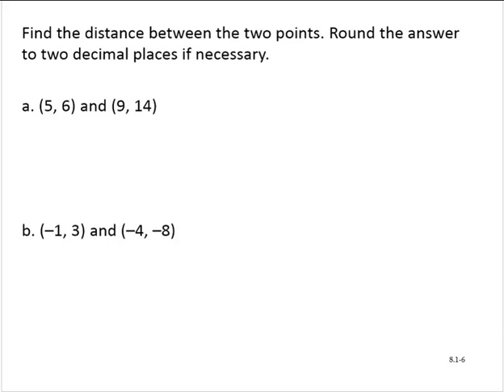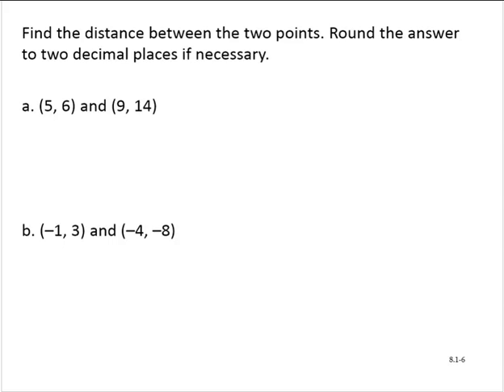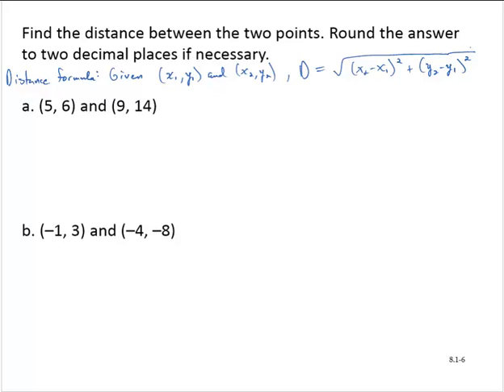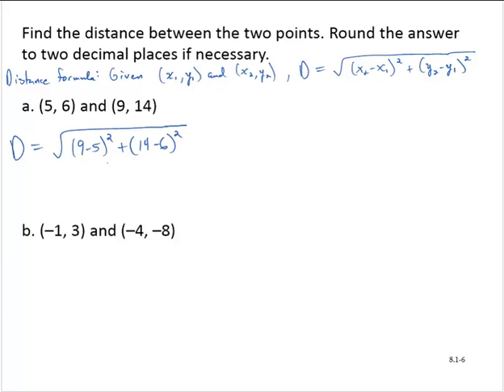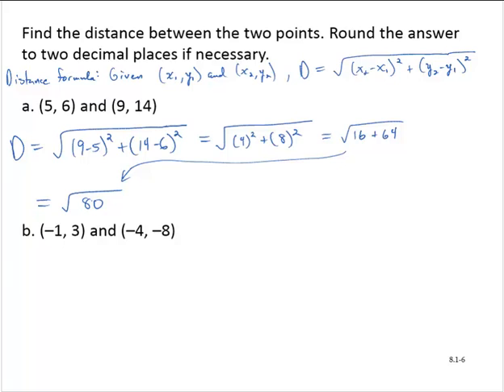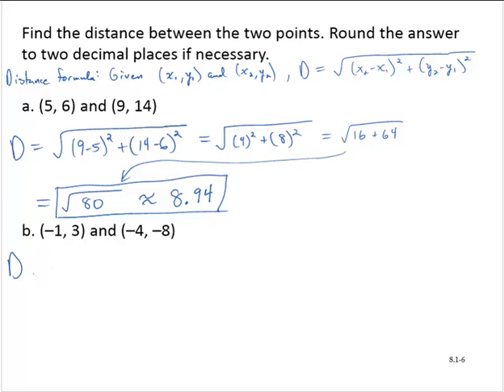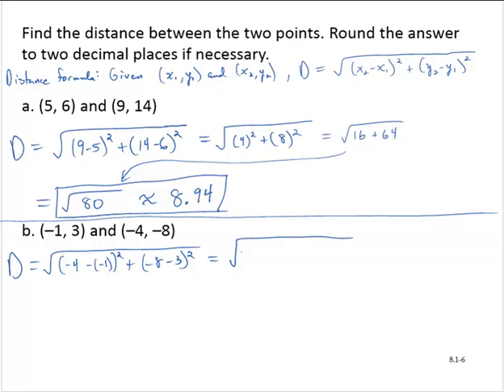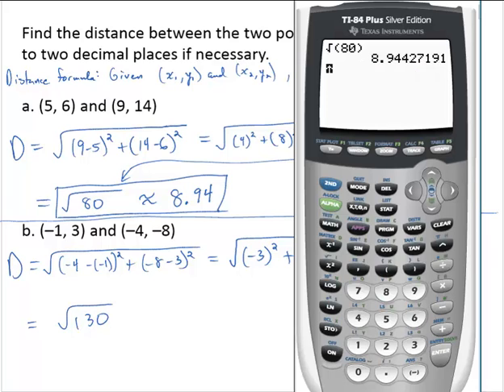BA Clark 8 1 6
Using the distance formula.